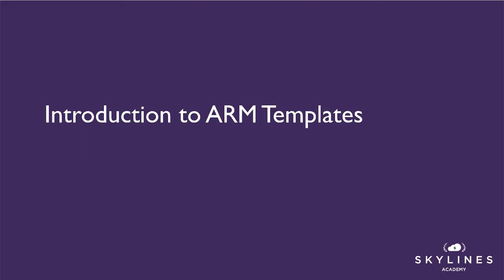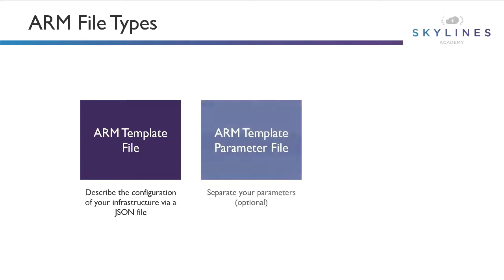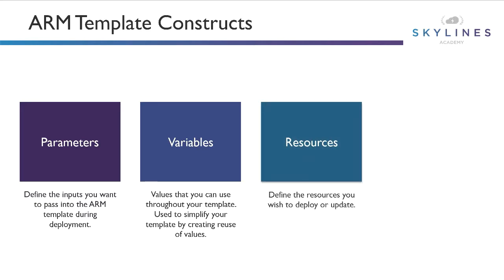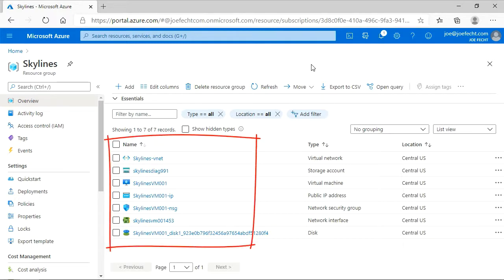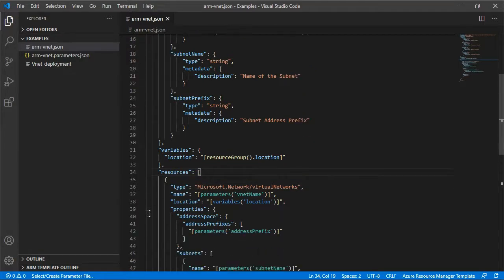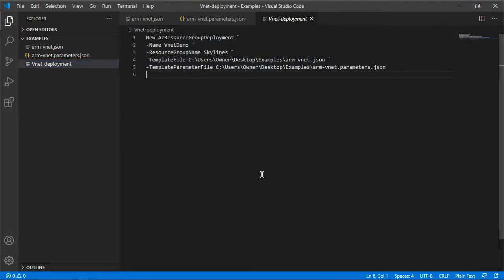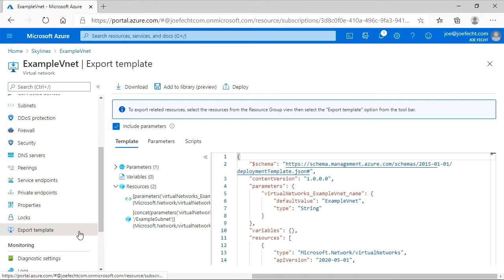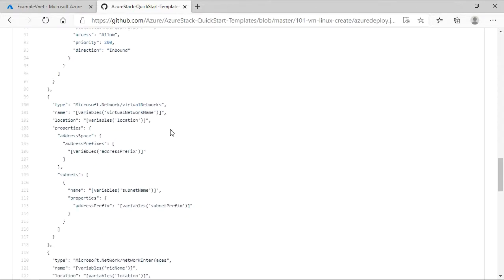06 Lecture Introduction to Azure Resource Manager ARM Templates Demo Creating a Vnet and Subne